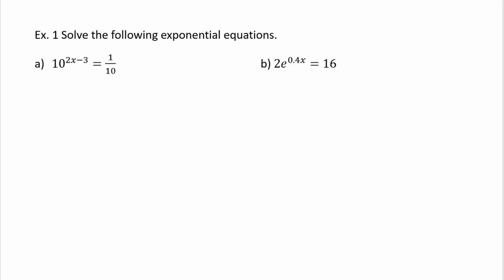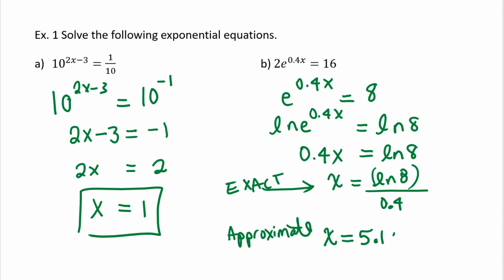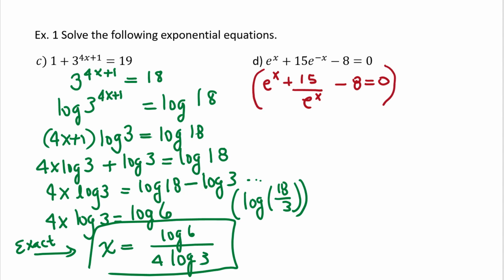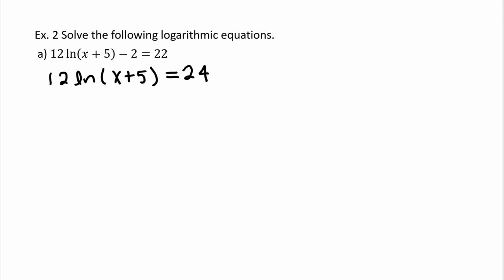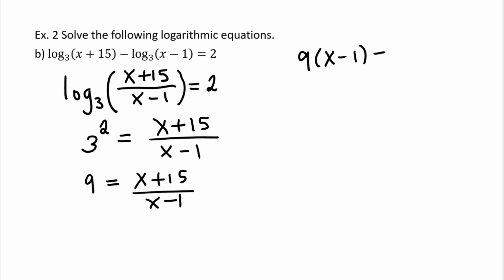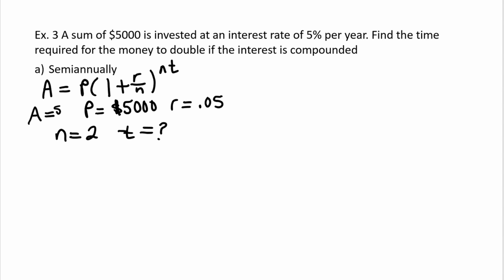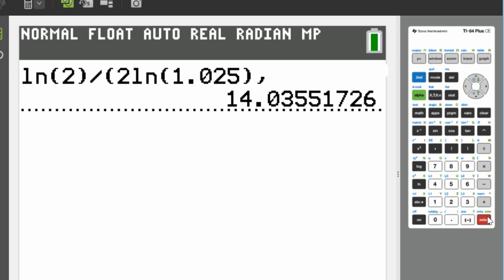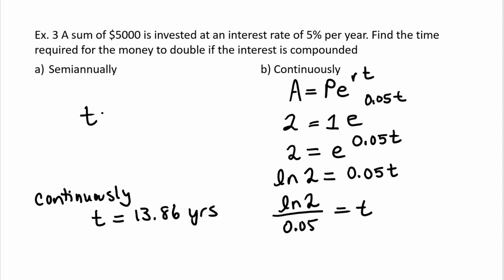Precal Lesson 28 Exponential and Logarithmic Equations